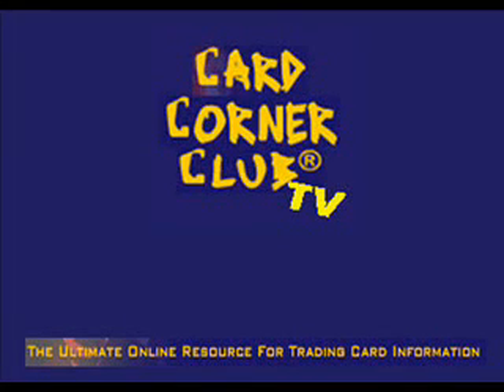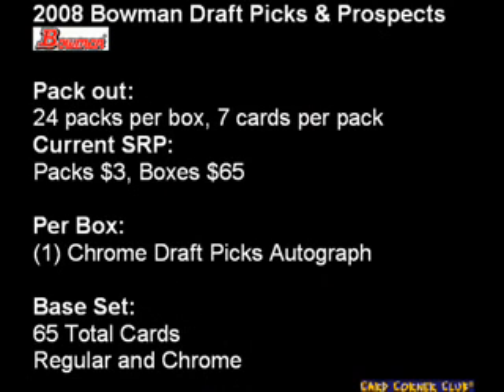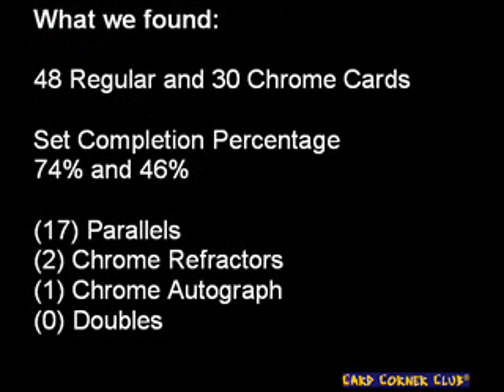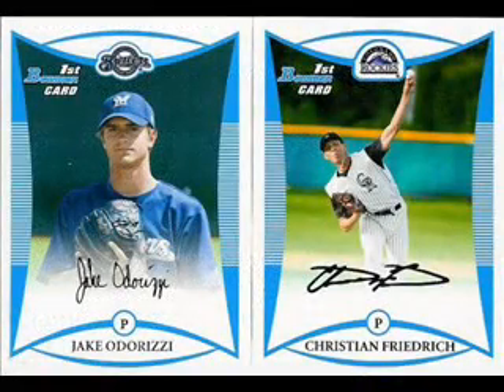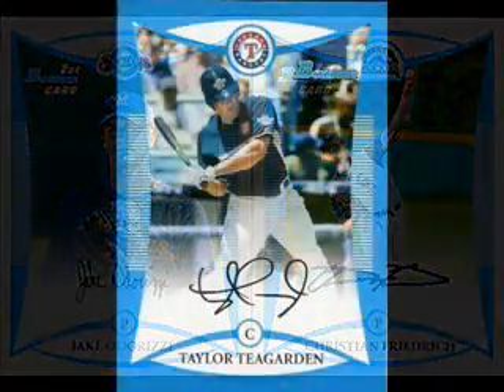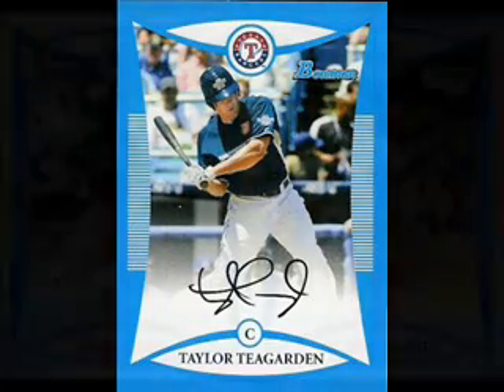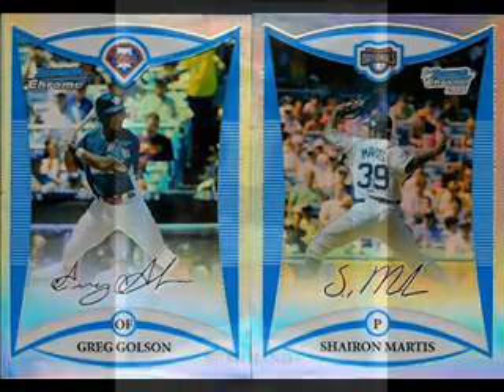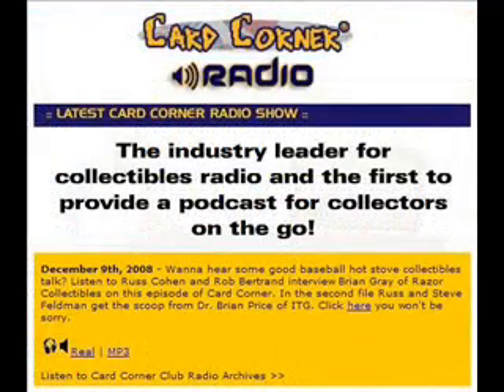2008 Bowman Draft Picks and Prospects PART 2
Video highlights from a box break of 2008 Bowman Draft Picks and Prospects. A better way to do box breaks.